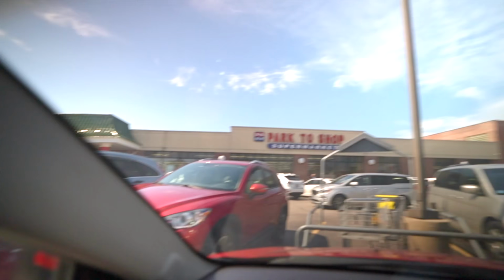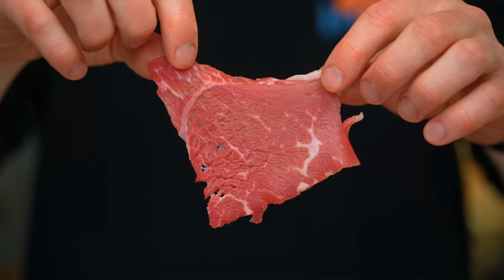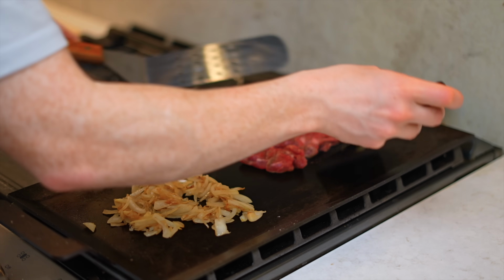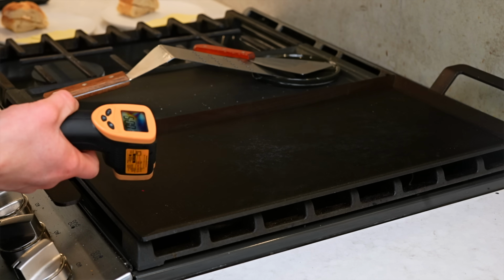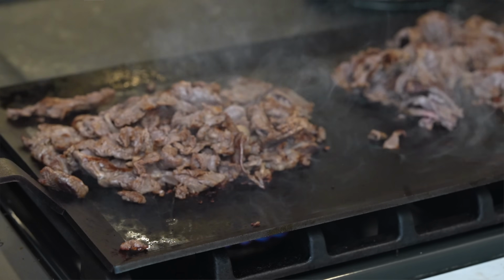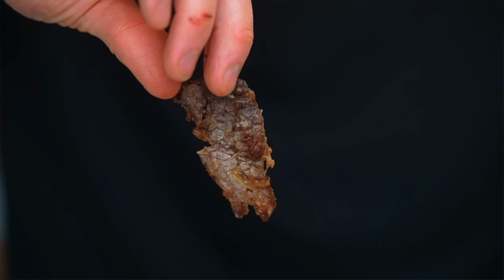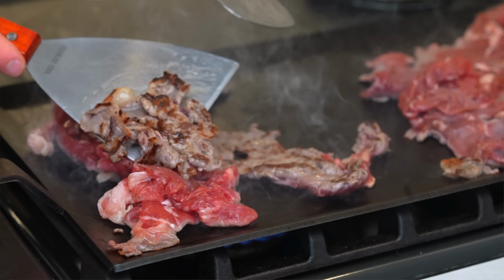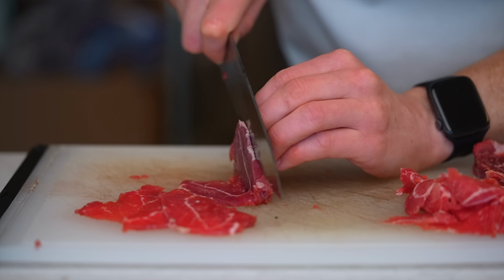The Philly Cheesesteak Trick No One Knows About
🍕 Discover the secret to making restaurant-quality pizzas at home

0:00 - The Most Important Factor in Choosing a Cheesesteak Meat
2:00 - The Second Most Important Factor
3:39 - Testing Different Cuts of Beef
7:54 - Finding Another Method

Written and Filmed by: Charlie Anderson
Edited by: Van Clements and Charlie Anderson